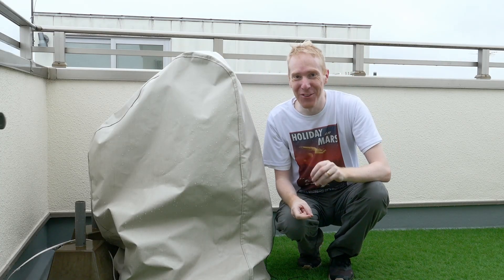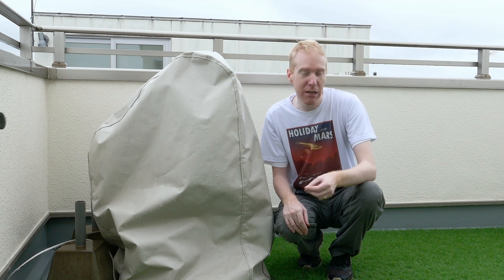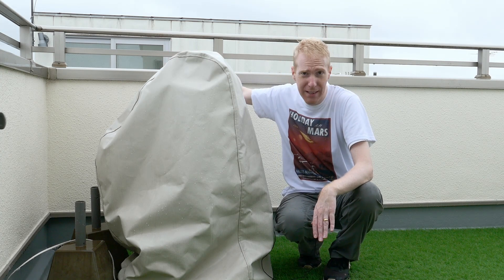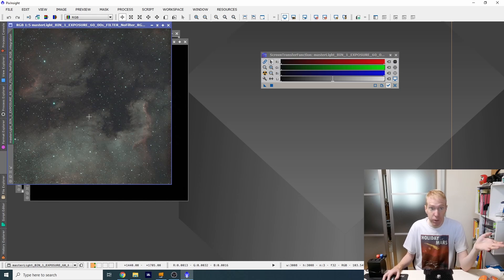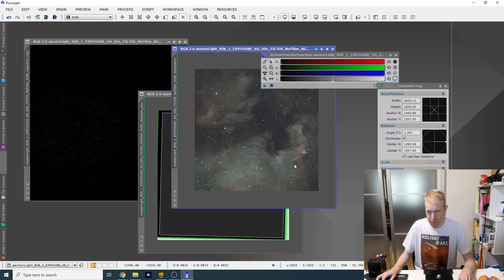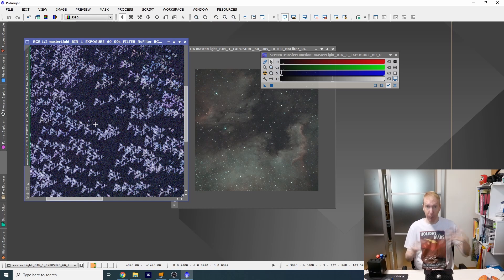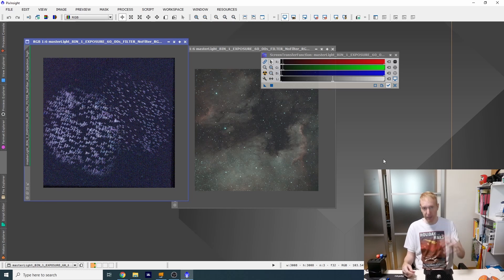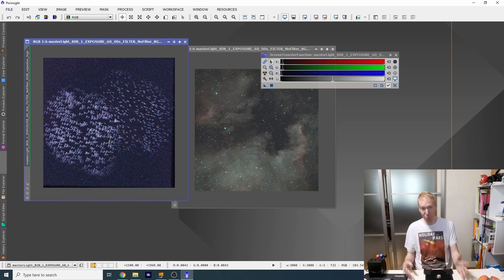Dithering to the rescue! North America Nebula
It's always good to remember to dither, and to see how dither can completely obliterate some issues, to the point that they become almost impossible to notice!